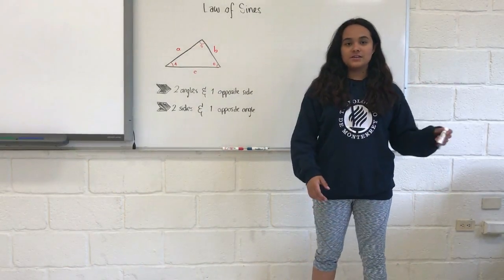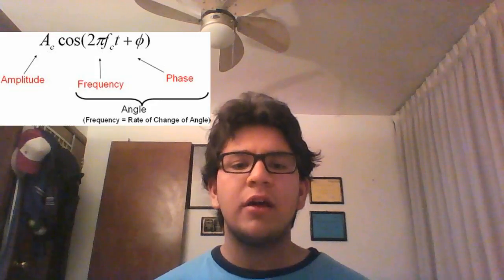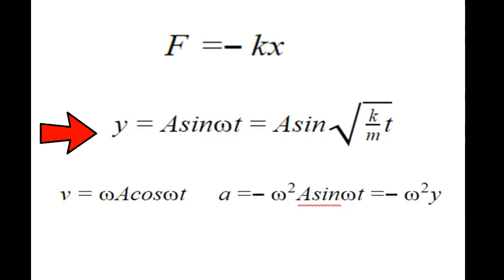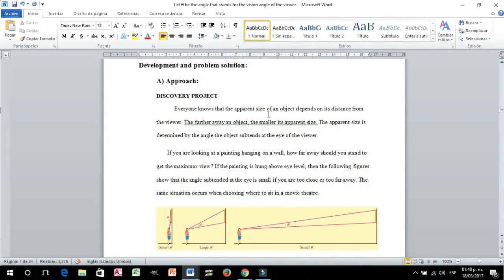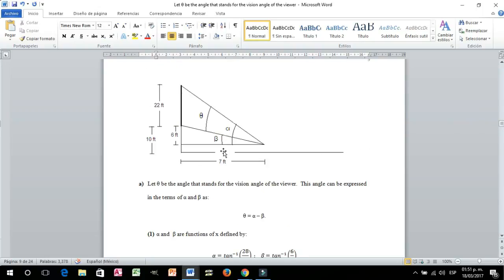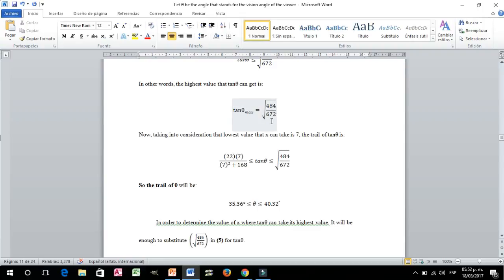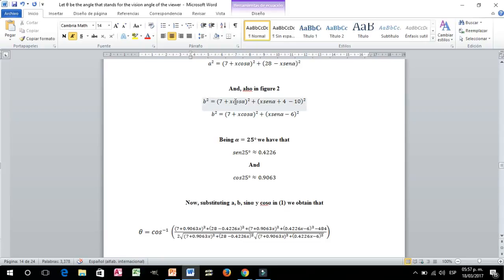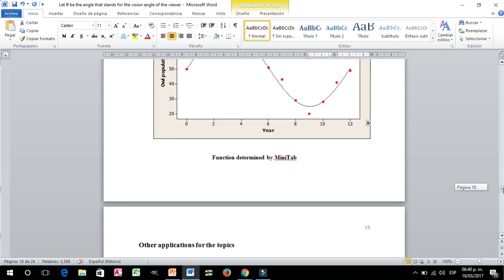Second Partial Project: Video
Jair